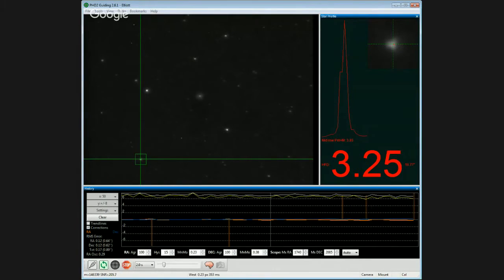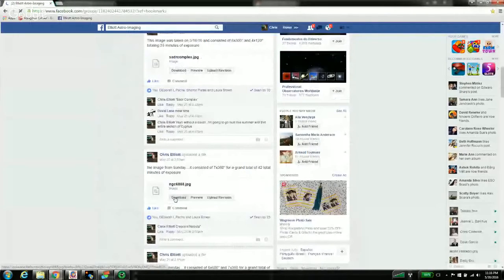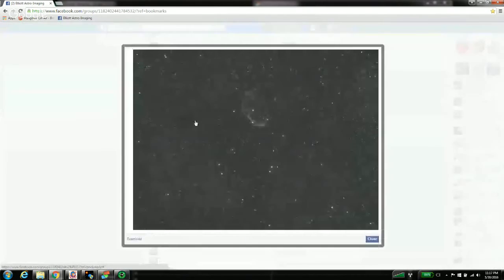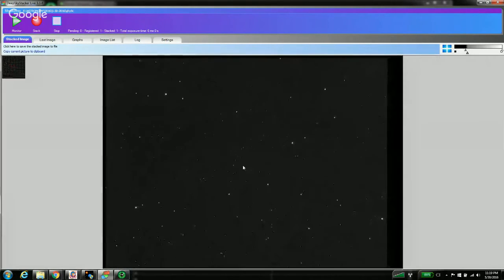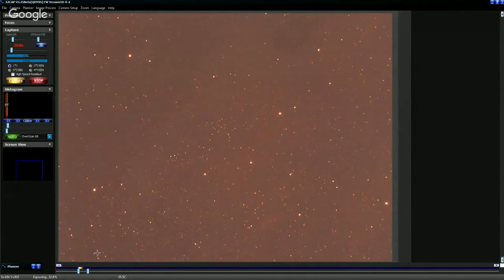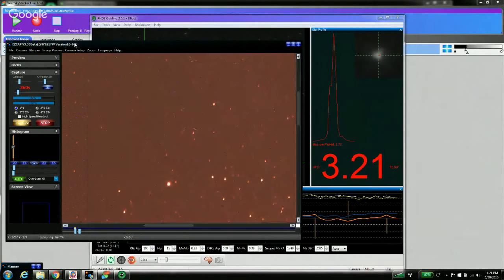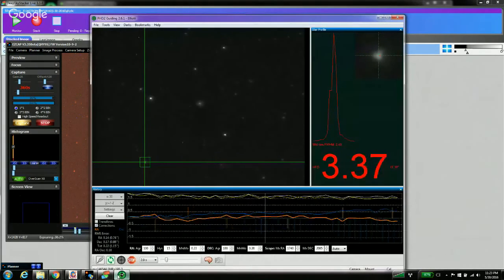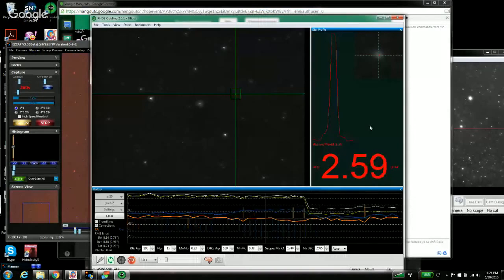Image Session Ep5 (5/30/16)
Finally Imaging The Pelican Nebula In H-Alpha. And Showing Some Of The Images From Previous Sessions